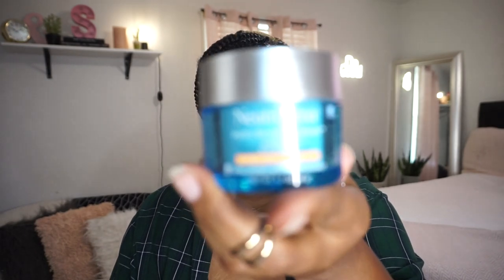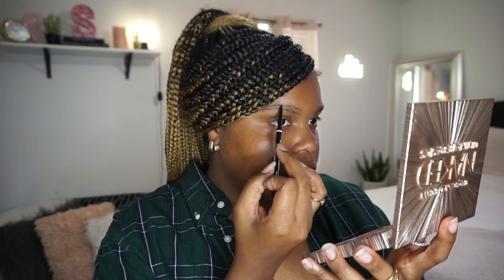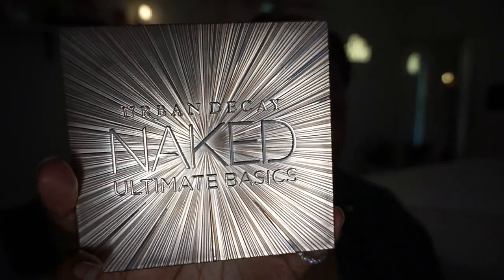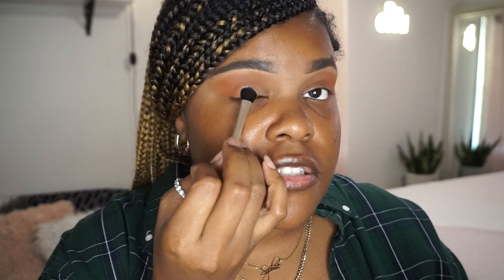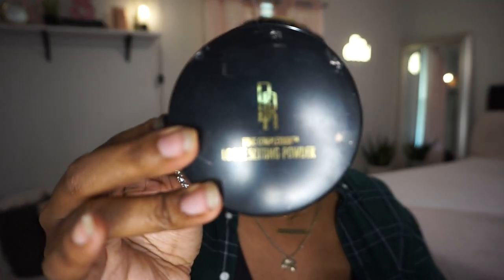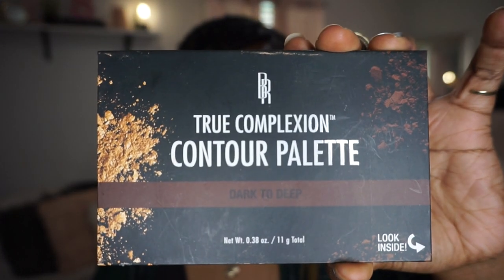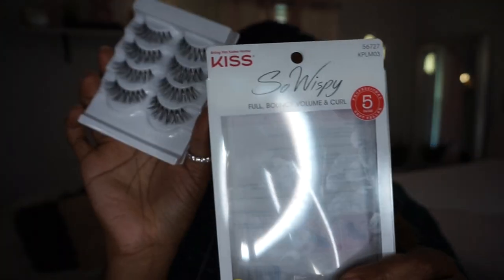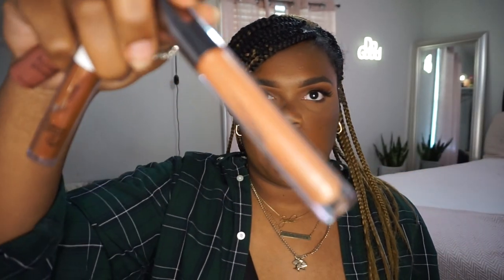NEUTRAL MAKEUP TUTORIAL | Fall Friendly Makeup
Hey girl hey! I decided to do something a little different on my channel with this makeup tutorial for fall. Let me know whatcha think down below!